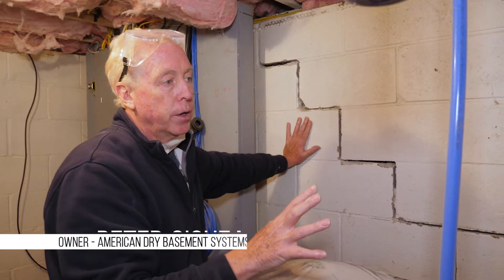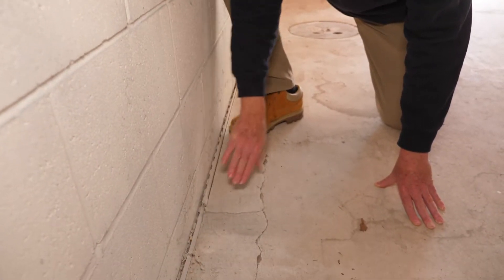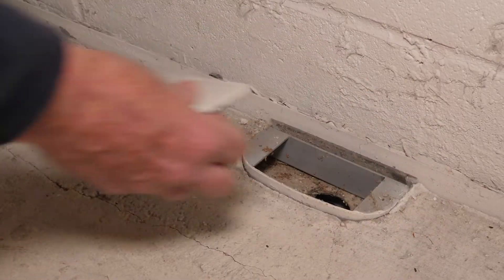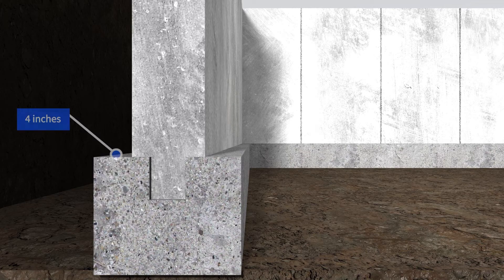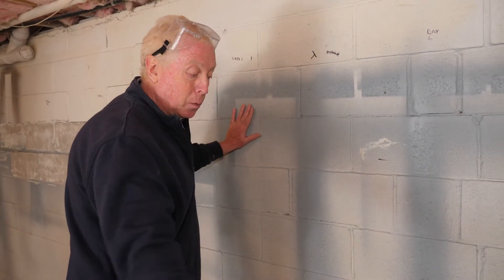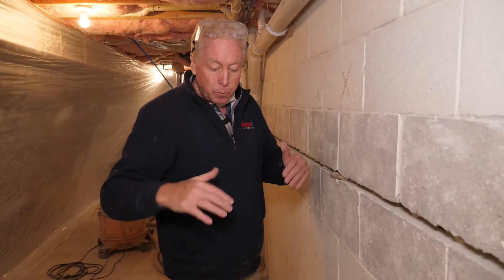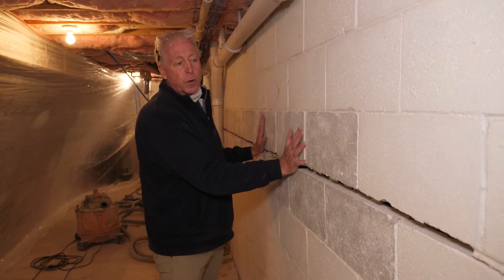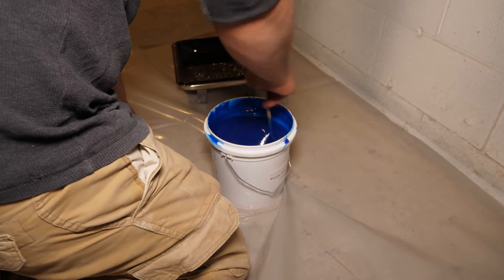Basement Block Wall Crack Repair | Carbon Fiber Straps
How does a basement wall crack form on a basement block wall? The answer to the question will surprise you. Here is a clue; it is a combination of nature's fury and human-intervenion. We will then show you how we use Carbon Fiber straps with a super bonding epoxy to strengthen a block wall to stay in place.

0:00 Start
0:23 No Wall Support
0:56 Dry Sump Basket
1:20 Drainage with No Pitch
1:44 Non-Contiguous System
2:00 Foundation Structure
2:36 Block Wall Cracks
3:14 False Water Table
4:31 Carbon Fiber Wall Repair
5:31 Final Words